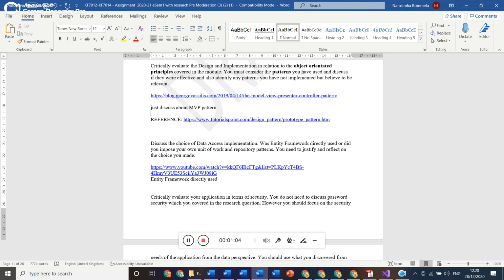Task 6 Explanation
Critically evaluate the Design and Implementation in relation to the object orientated principles covered in the module. You must consider the patterns you have used and discuss if they were effective and also identify any patterns you have not implemented but believe to be relevant.

just discuss about MVP pattern

Discuss the choice of Data Access implementation. Was Entity Framework directly used or did you impose your own unit of work and repository patterns. You need to justify and reflect on the choice you made.

Entity Framework directly used

Critically evaluate your application in terms of security. You do not need to discuss password security which you covered in the research question. However you should focus on the security needs of the application from the data perspective. You should use what you discovered from task one section three in order to give some specific recommendation related to this application.